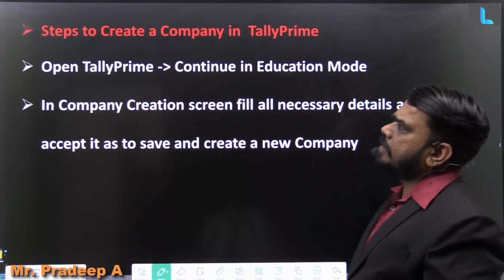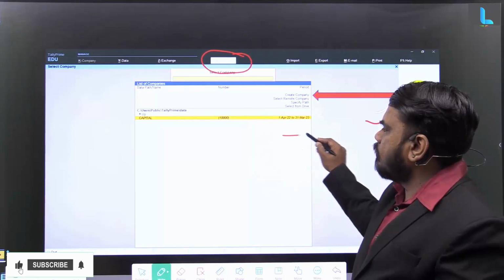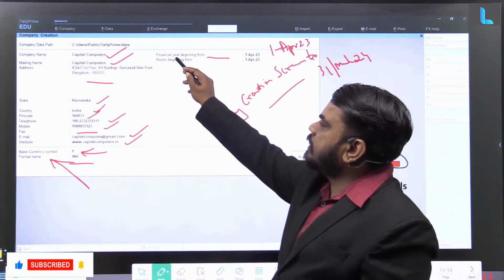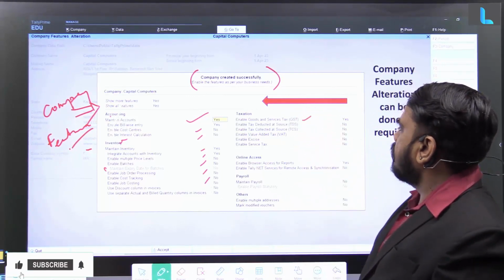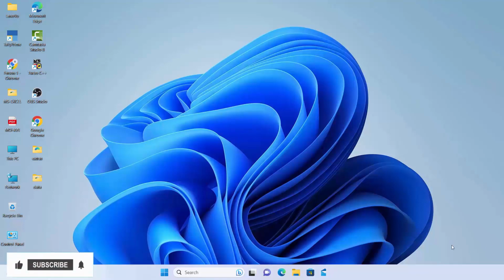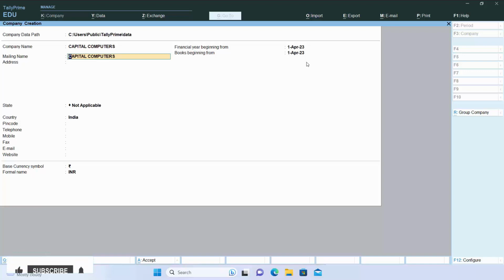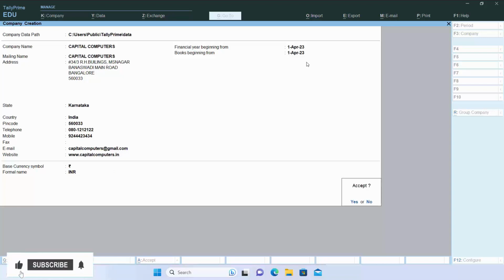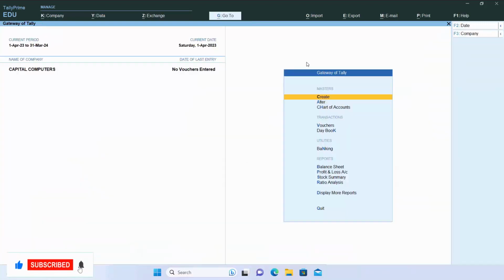System Accounting - Steps to Create a Company in Tally Prime - Thelearnyn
Chapter 1: System Accounting - Tally prime

Topics covered in this video:
1. Steps to Create a Company in Tally Prime